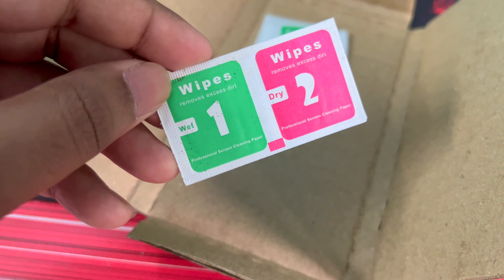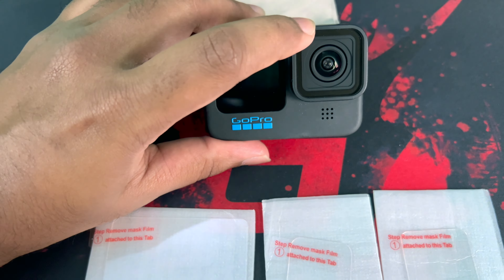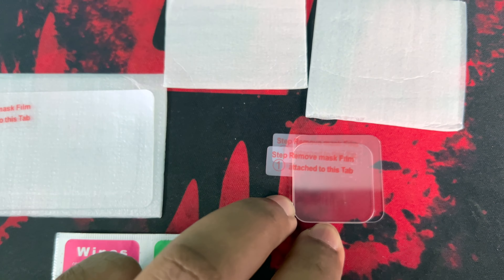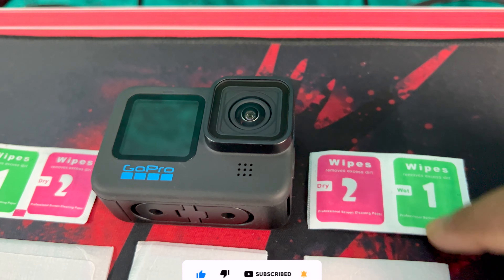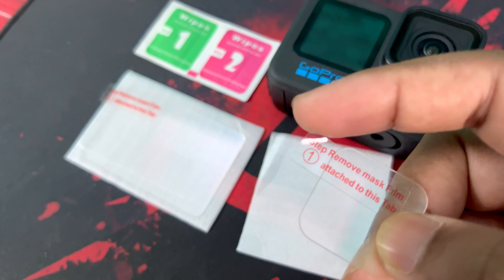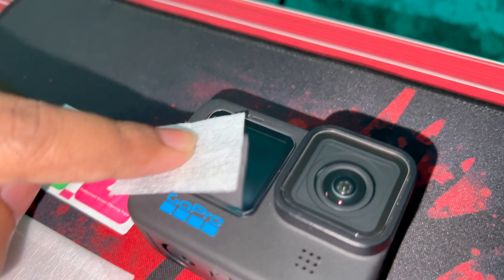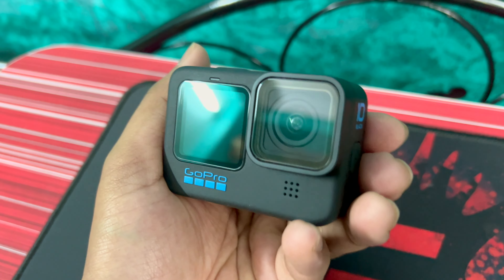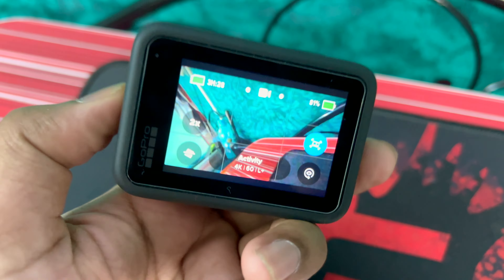MUST HAVE Camera Protection for GoPro 9,10,11,12🔥Linlo Installation Review👍Best VFM Tempered Glass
Watch in 4k for best quality.
Please hit the 👍like button and share your views in the comment section. It's always a delight to go through your comments and reply to them!

Thanks to all of you, see you in the next vlog! 🤘